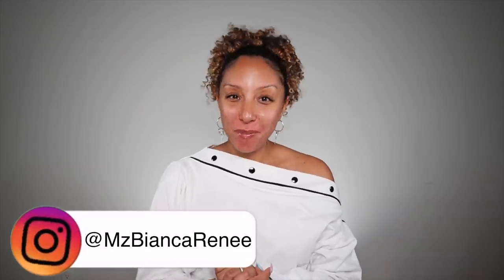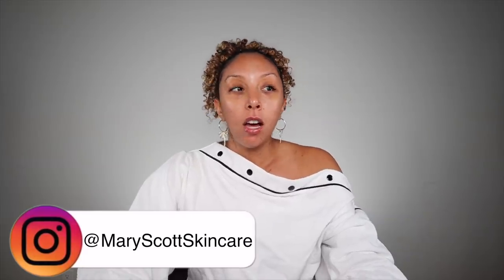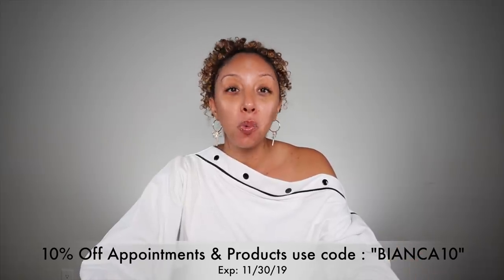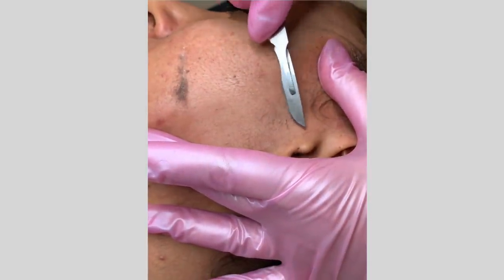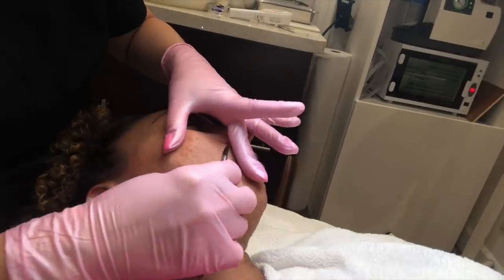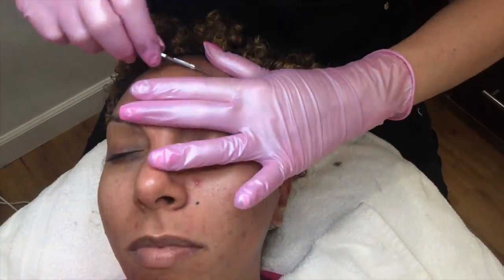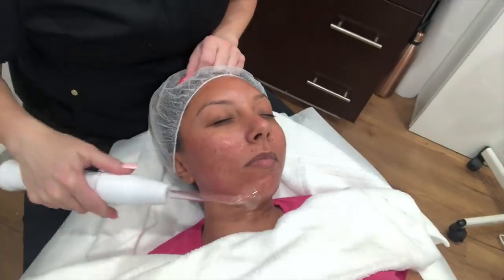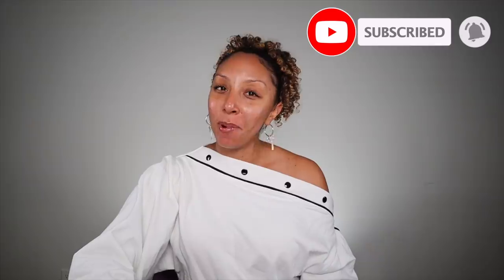Removing Facial Hair! Dermaplaning + Skincare Update! | BiancaReneeToday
Say GOODBYE to that mustache and peach fuzz on your face! Dermplaning is a treatment I do once a month (or every other month) to remove dead skin cells and hair from my face. Here is everything you need to know...

Follow Mary on Instagram @MaryScottSkincare